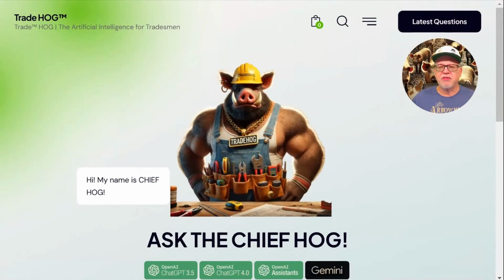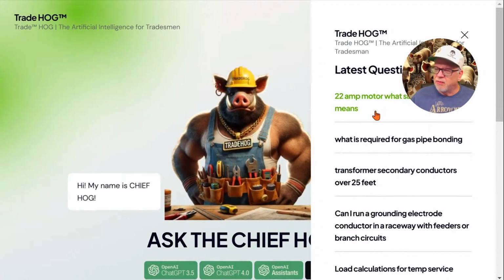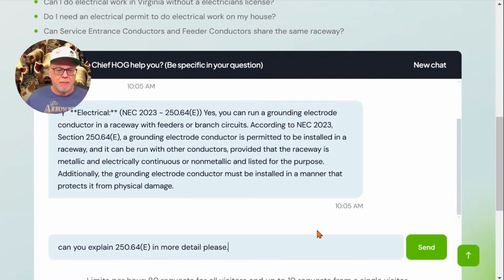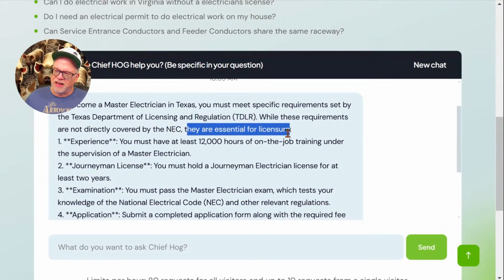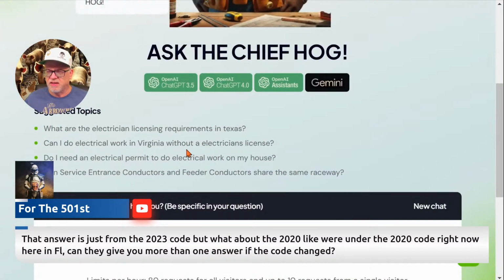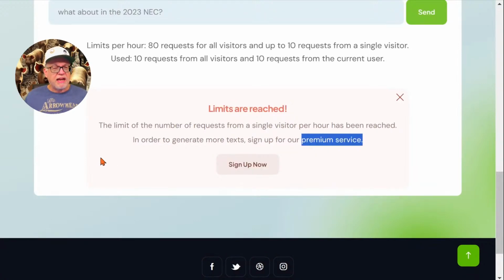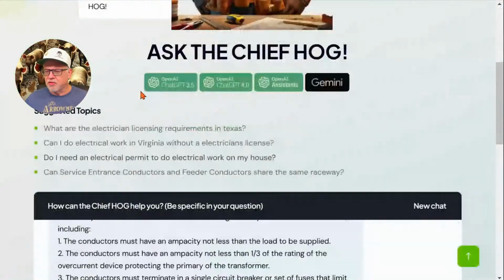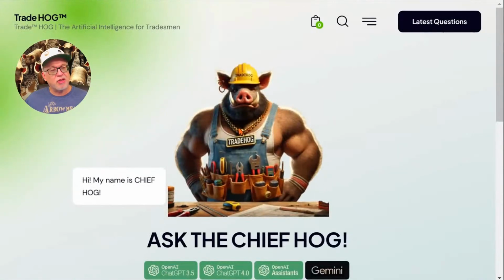Watch Now | See TradeHog at Work.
🏗️ The Future of our trade is here! AI is now helping contractors, home inspectors, municipal inspectors, and code officials make faster, smarter decisions. If you're in plumbing, mechanical, electrical, or building inspections, this AI tool could change how you find violations, check code compliance, and generate reports!

In this video, we explore how AI for home inspections, AI for municipal inspectors, AI for plumbing inspections, AI for building code enforcement, AI for electrical inspections, AI for mechanical inspectors, and AI for HVAC inspections is transforming the industry.

🔍 What You’ll Learn:
✅ AI-powered home inspections – generating reports in seconds
✅ AI for electrical inspectors – NEC code lookups made easy
✅ AI for plumbing inspectors – diagnosing issues instantly
✅ AI for mechanical inspectors – automated HVAC compliance checks
✅ AI for municipal inspectors – catching violations before they happen
✅ AI in construction inspections – reducing human error
✅ AI vs human inspectors – should AI be trusted for code compliance?

🚨 Are AI-driven inspections the future, or should human expertise always come first? Let’s discuss in the comments!

🚀 Try TradeHog AI today → [Insert Link]